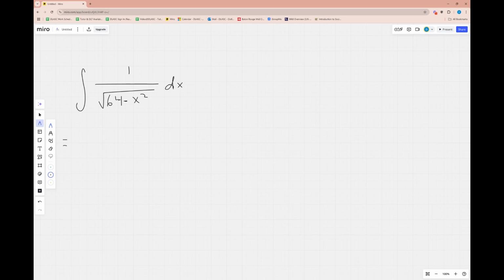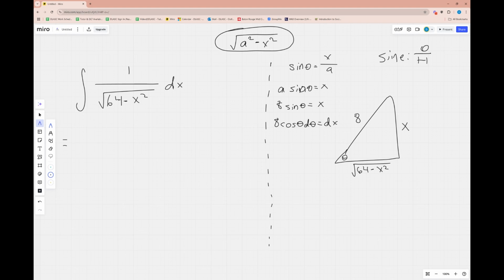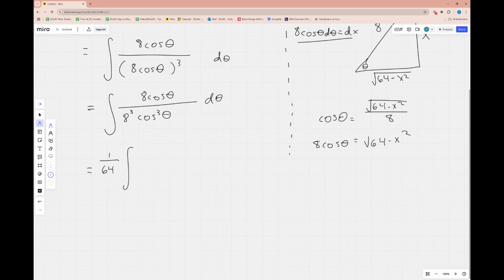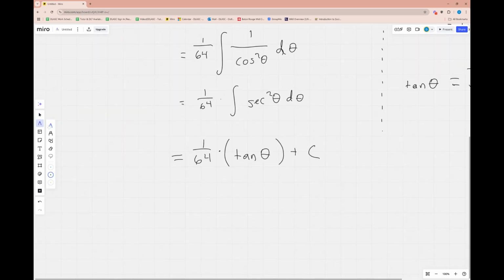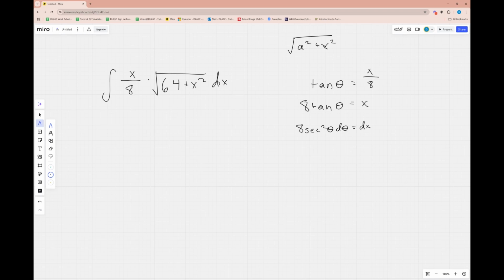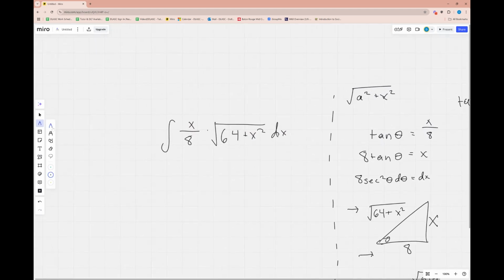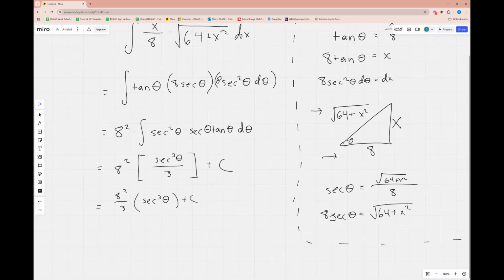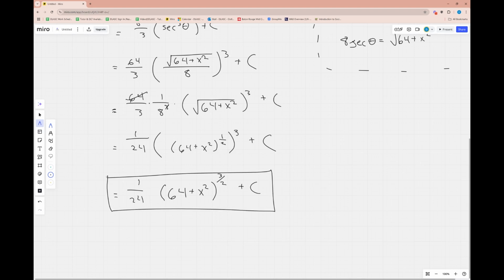Trigonometry Sub Pt.1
Tutor: Preston G.